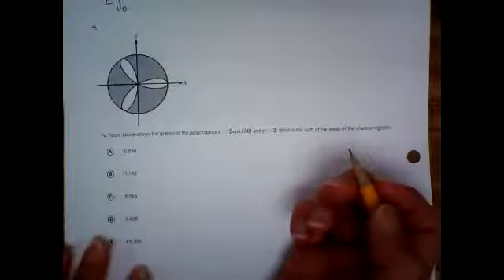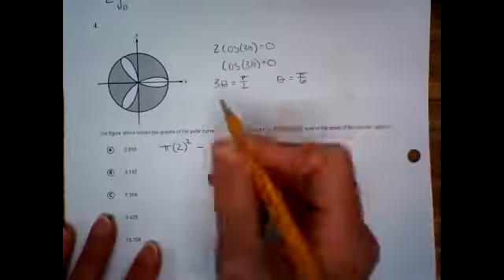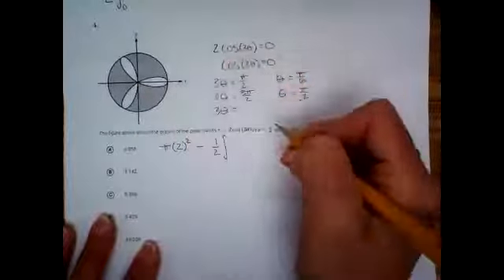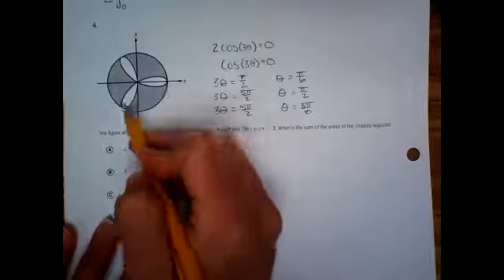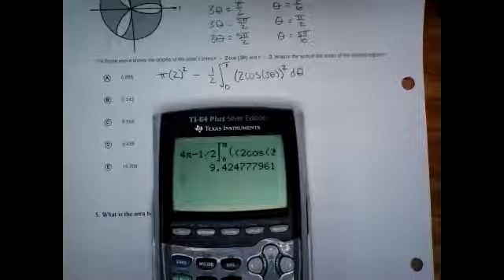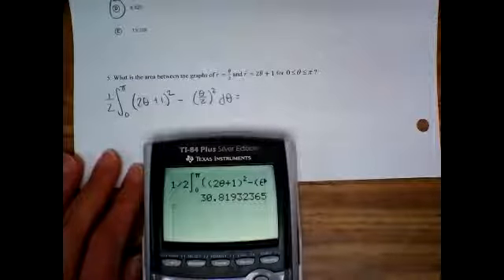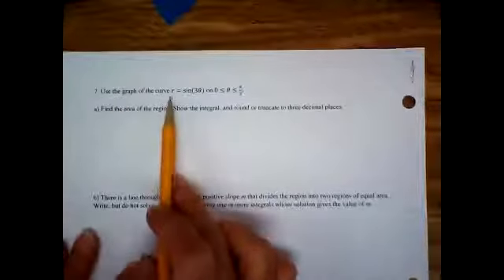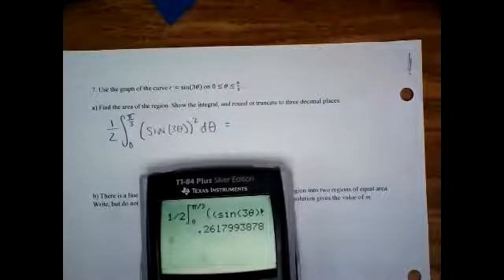study guide 2